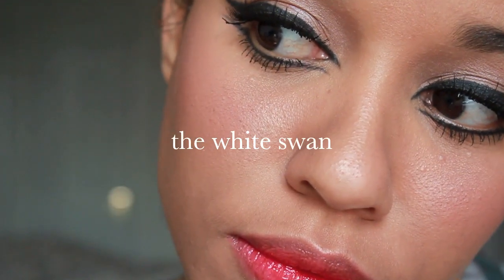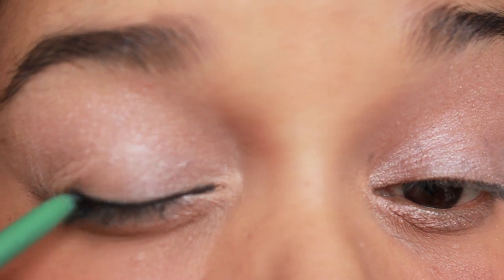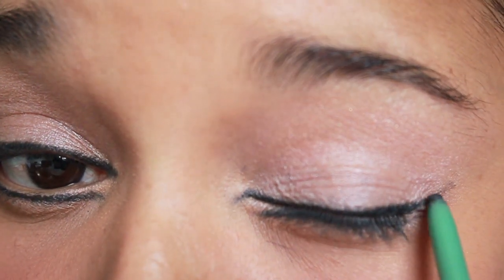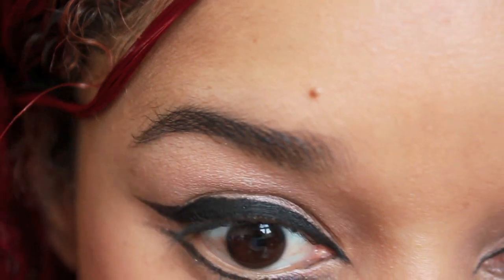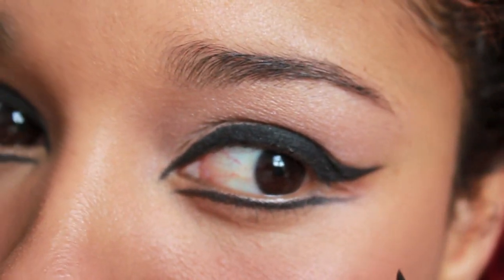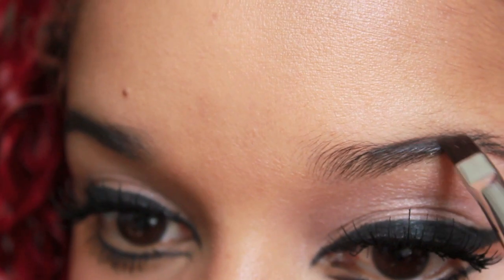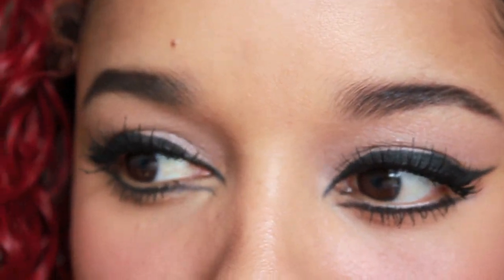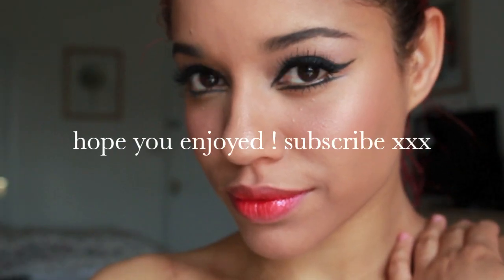BALLERINA MAKEUP TUTORIAL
PLEASE HAVE A LOOK AT MY BLOG FOR INFO.

PRODUCTS
MY FACE foundation medium 3
WET N WILD silent treatment
MAYBELLINE  gel eyeliner
EYLURE ready to wear  pre-glued lashes
ELF cream blush ,seductress
LAURA GELLER body frosting
RIMMEL 1000 kisses , timeless tango